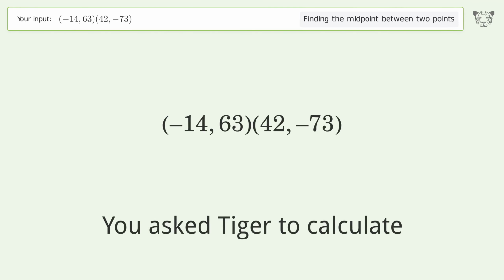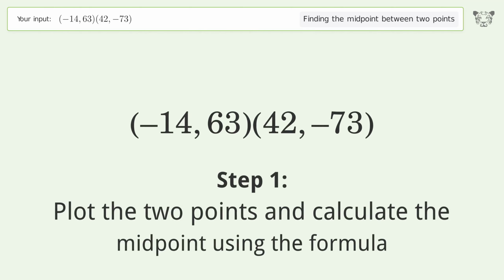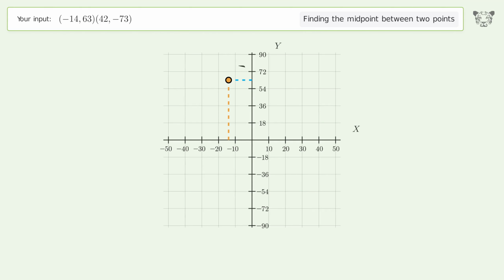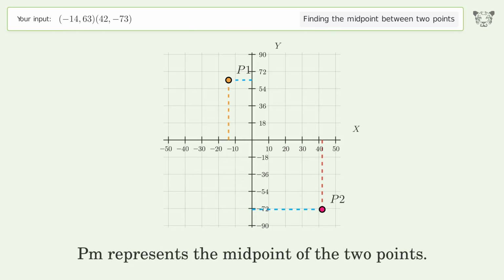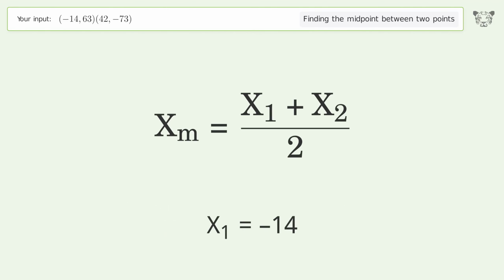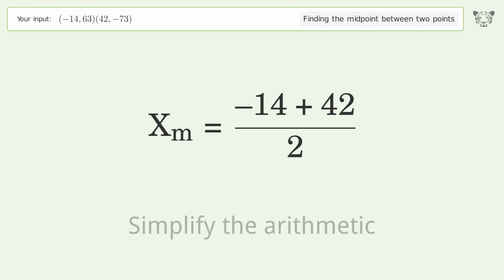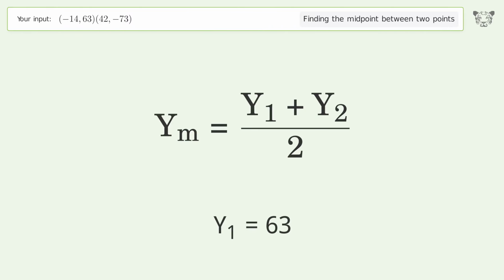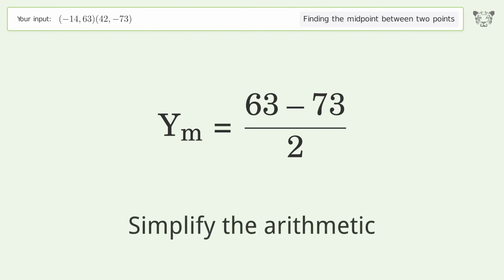Find the midpoint between two points p1 (-14,63) and p2 (42,-73): Step-by-Step Video Solution